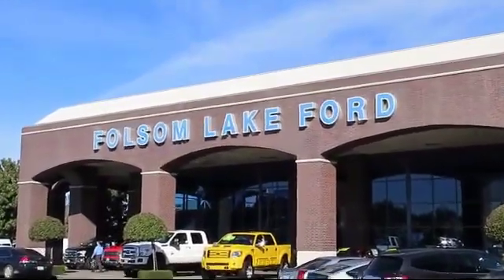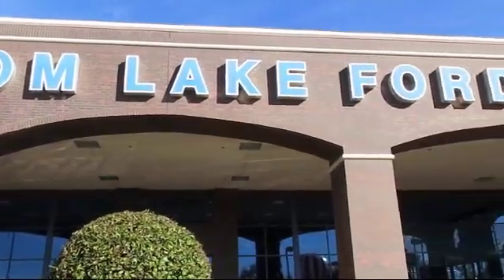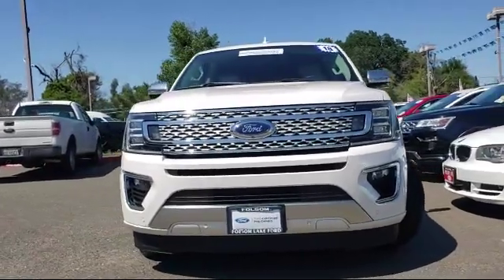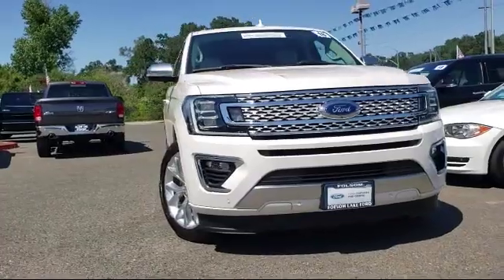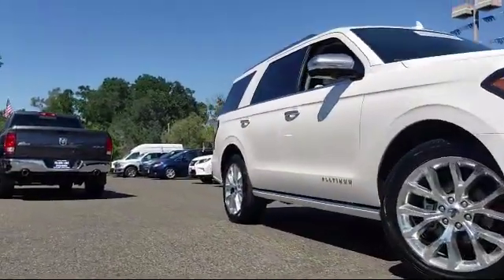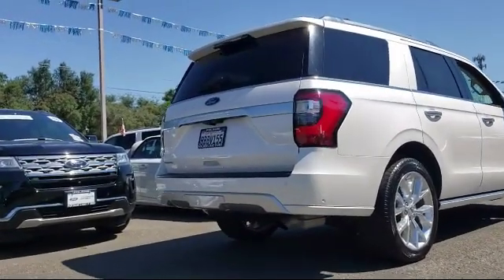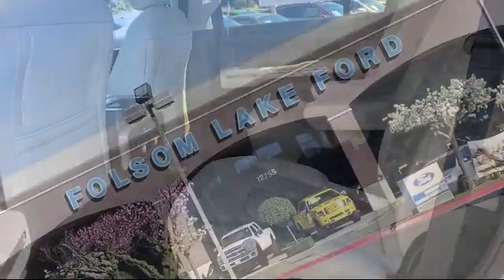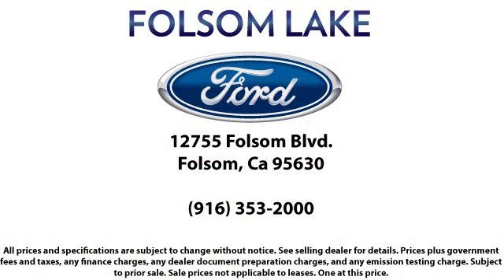2018 Ford EXPEDITION Sport Utility Platinum Folsom Sacramento Roseville Elk Grove El Dorado Hill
2018 Ford EXPEDITION Sport Utility Platinum Stock Number: R39458 Vin:1FMJU1LT3JEA00658.

12755 Folsom Blvd.